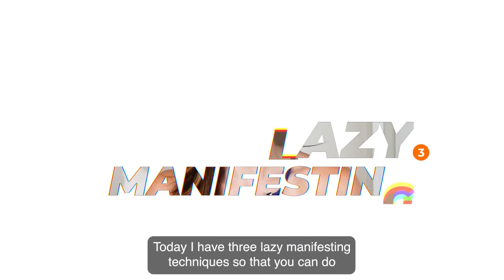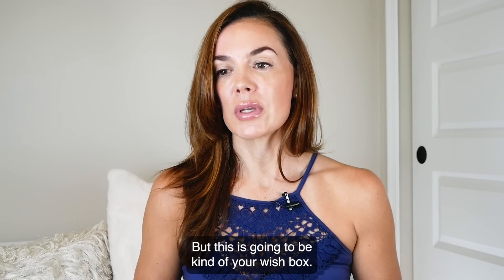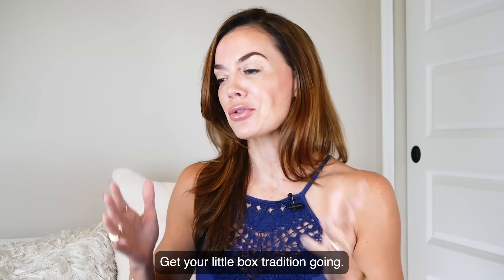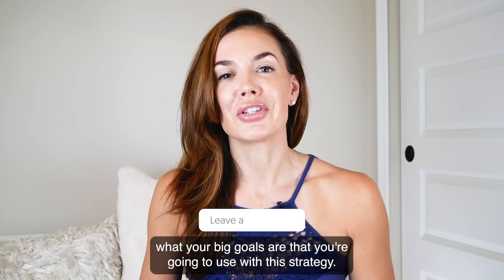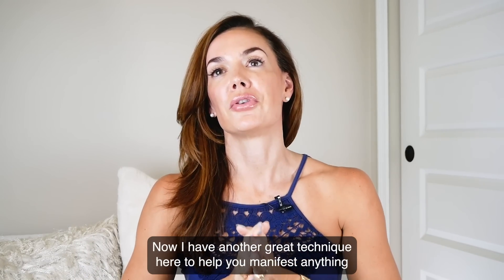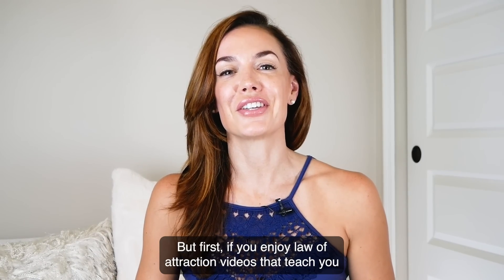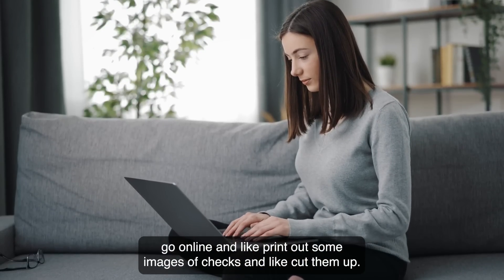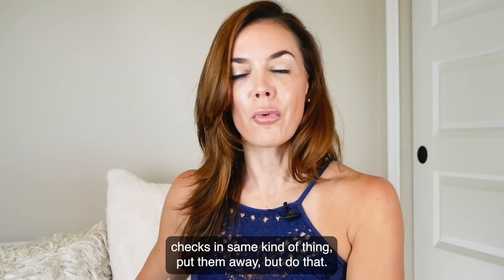😌 DO NOTHING and GET EVERYTHING | law of attraction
You can do nothing and get everything with the law of attraction- action is never required!  ⬇️ (check out links below for more).

👙FREE: Grab my top tips to manifest the body of your dreams

😲 Manifesting Fastlane Program (manifest quickly or even instantly, regardless of blocks, stress or other worries!)

💪Superior Fitness Manifestation Program (manifest a lean and strong body regardless of age or ability)

👙 Empowered Weight Loss Program (manifest weight loss regardless of age, lifestyle or genetics)

📈 Entrepreneur Fastlane Manifestation Program (for any business owner or aspiring entrepreneur!)

🔥 Over 40 audio downloads and manifesting courses at this

✓Immediate access to over 250 manifesting materials not found on YouTube
✓3 new exclusive LOA tutorials for you each month
✓login access to my member app
✓Discounts on my manifesting courses and more.

My name is Andrea Schulman and I am a LOA content creator.  I show people how to use the law of attraction with SUCCESS.

XO, Andrea
Law of Attraction Education